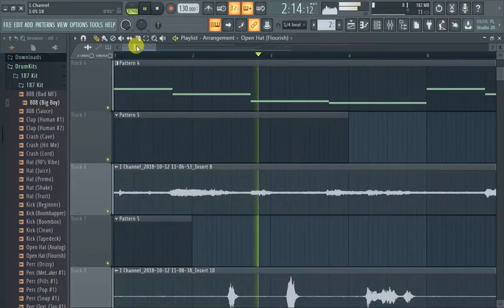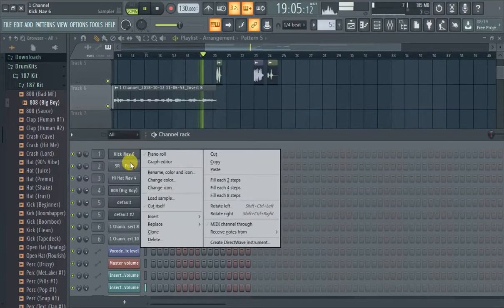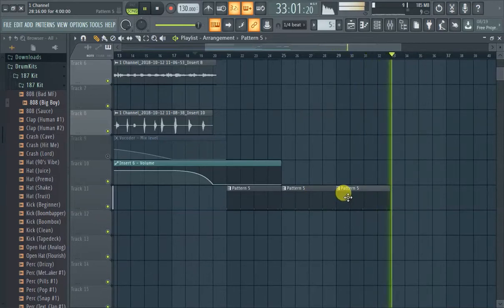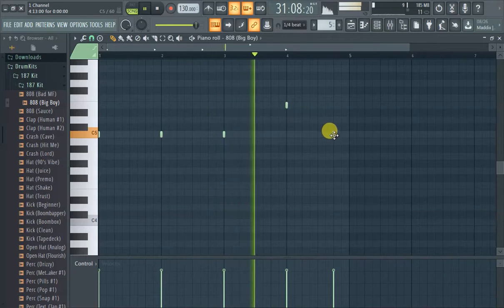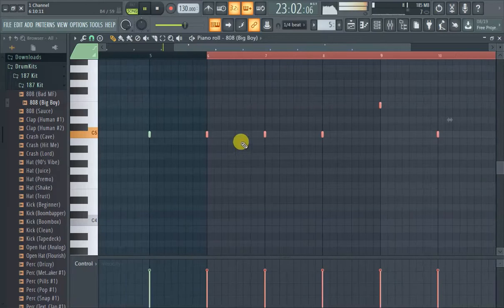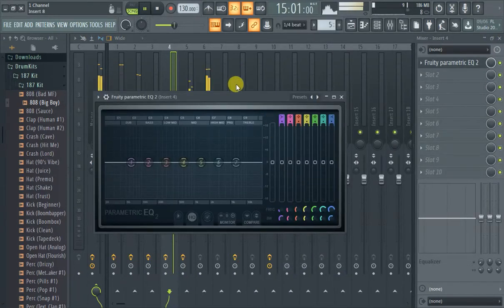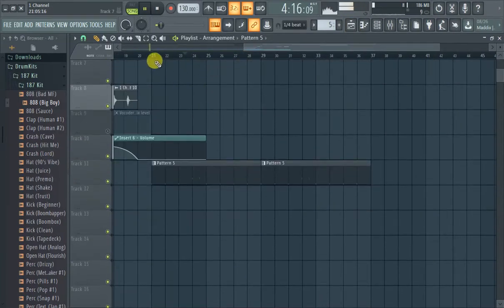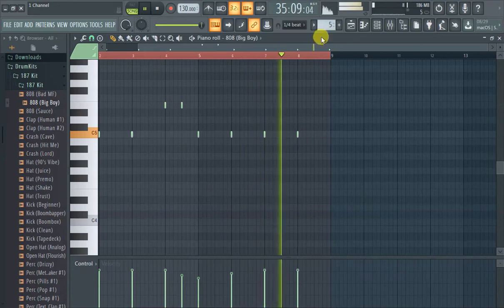How to Add an 808 FL Studio 20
This is how to add an 808 from a drum-kit into your beat in a way that makes sense. Producer Flex of 1 Channel explains this quick and easy method.

1 Channel would like to thank you for learning with us. For our first time viewers there's plenty on this channel, we have much more and better material on the way! The idea of this channel is to express freedom and help you make money.

1 Channel Network features 100% original content. This video is a production of 1 Channel Network,  your 1 source for online money making; SEO and Internet Marketing tips, Engineering, Gamer videos, Comedy, Insight, FL Studio 12 & 20 Tips, Tutorials and more.

-=*This is a 1 Channel Exclusive video*=-